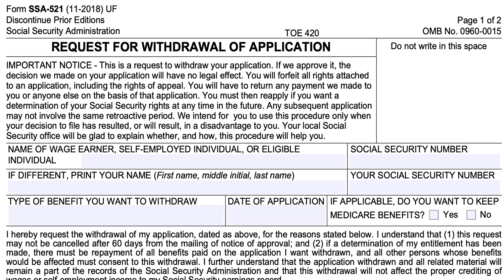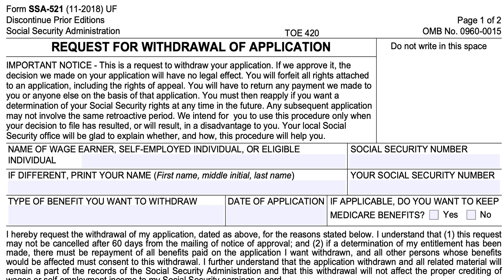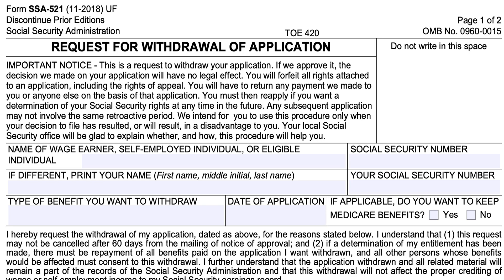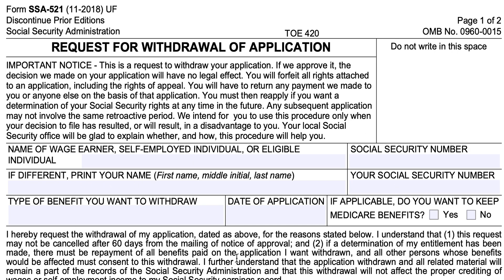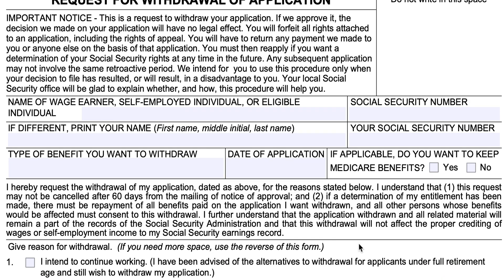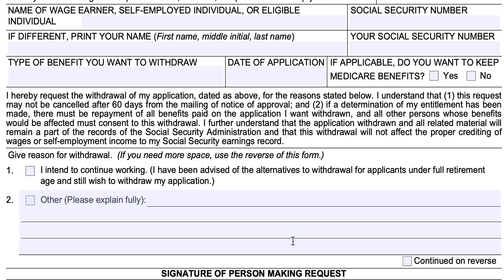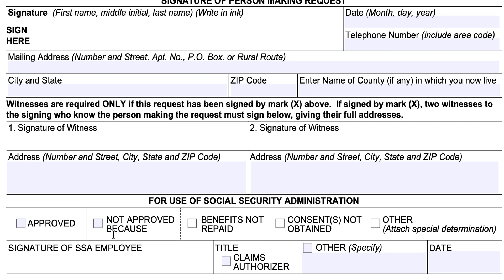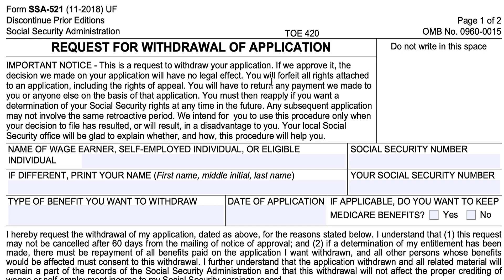Form SSA 521 walkthrough (Request for Withdrawal of Application)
If you've filed for Social Security benefits, but are looking to suspend those benefits, you may file Form SSA 521 to withdraw your application.

By withdrawing your application and suspending your benefits, you may be entitled to a higher monthly Social Security benefit when you file at a later date.

Watch this video to learn more about how to withdraw your Social Security application.